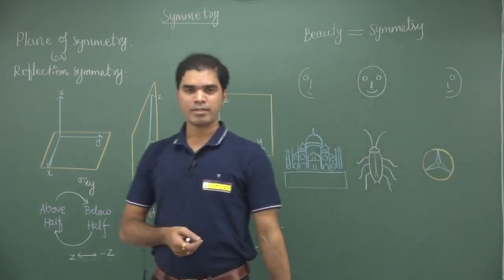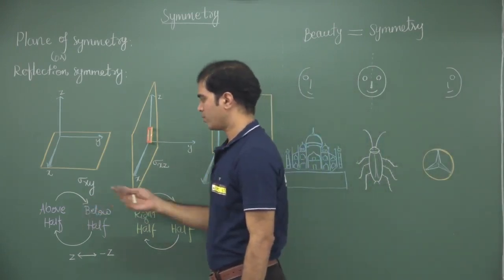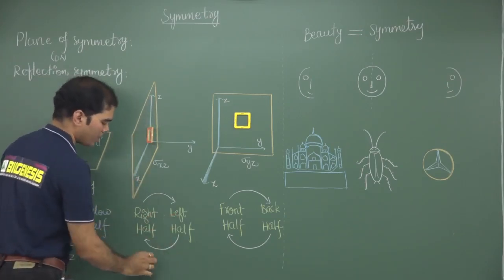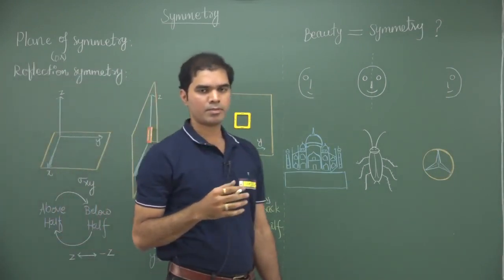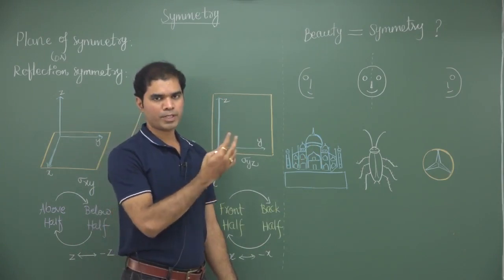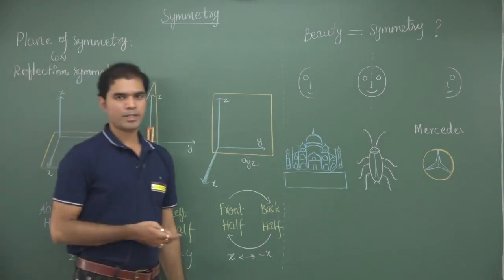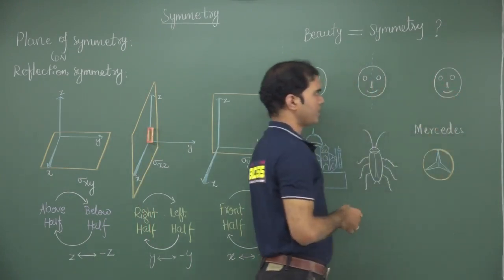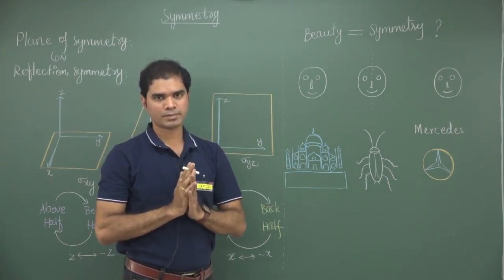SYMMETRY AND BEAUTY | GROUP THEORY | PLANE OF SYMMETRY | Dr.RAJESH'S BIOGENESIS NET CHEMISTRY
SYMMETRY AND BEAUTY | GROUP THEORY | PLANE OF SYMMETRY | Dr.RAJESH'S BIOGENESIS NET CHEMISTRY COACHING INSTITUTE ,HYDERABAD.